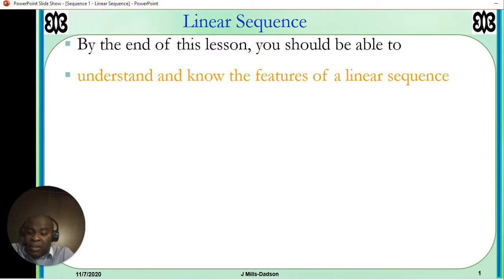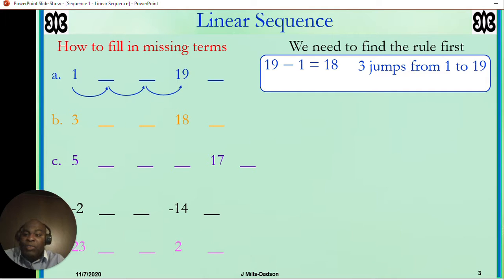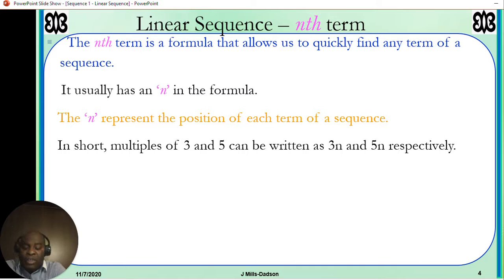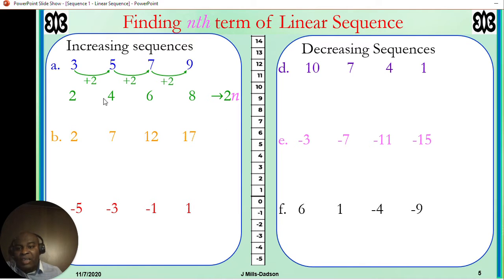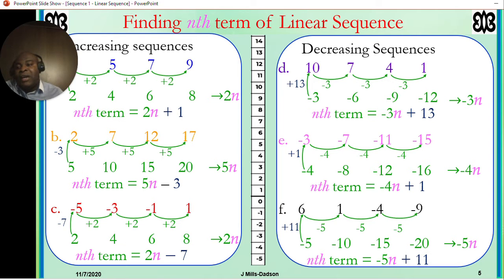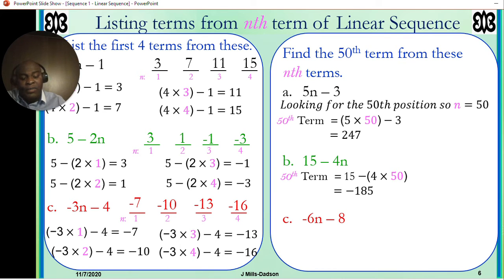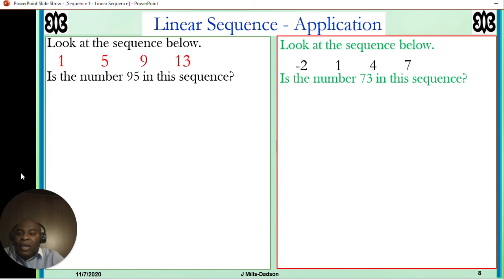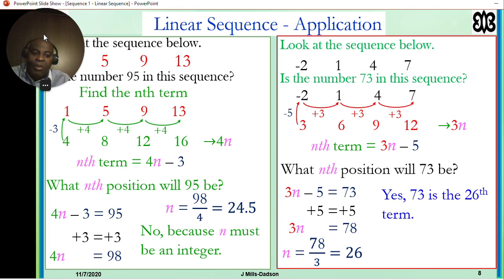Linear Sequences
Know how to generate the nth term or the formula of linear sequence.
Know how to list the first few terms of linear sequence.
Understand and know application of Linear sequences in real life.